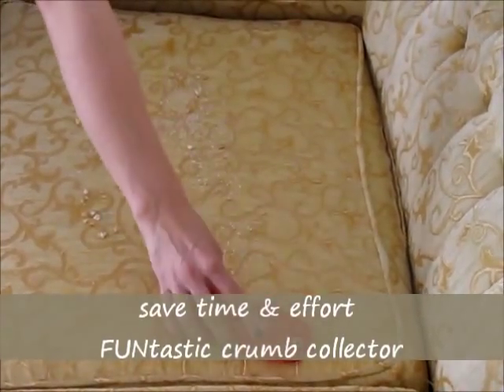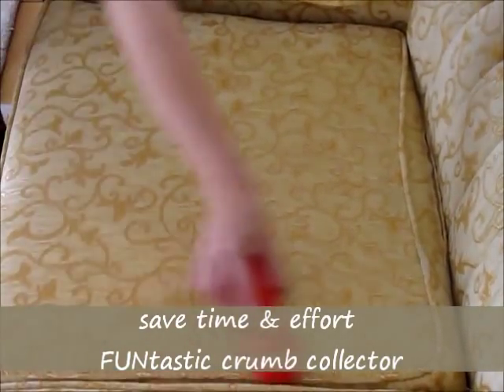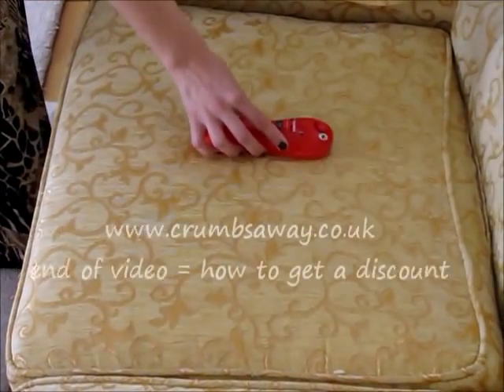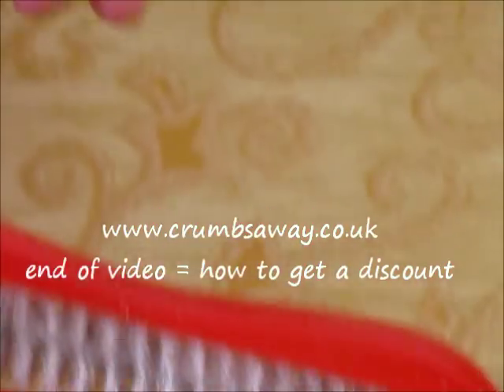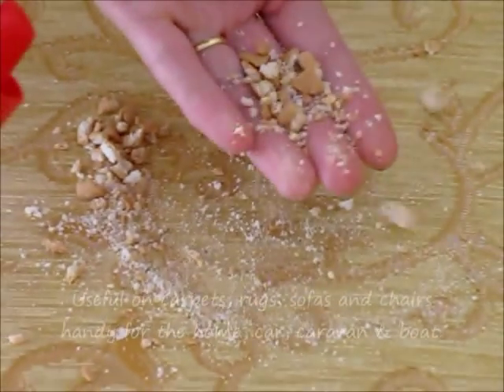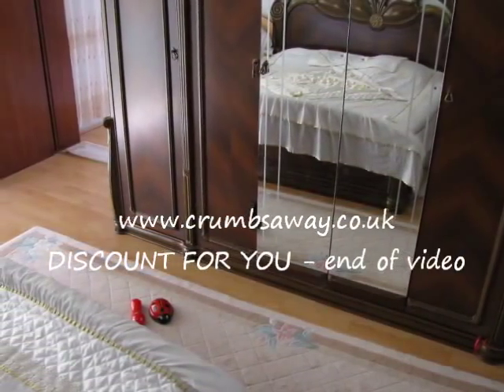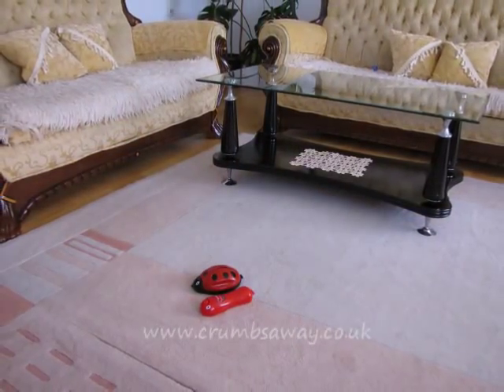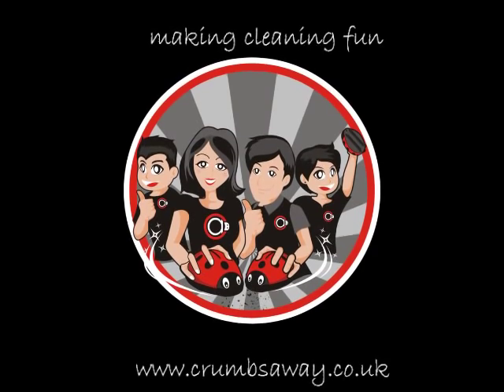crumbsaway.co.uk DISCOUNT at end of video - FUNtastic crumb collector carpet sweeper brush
Carpet sweeper, crumb collector brush.  Sweep away crumbs in seconds with your carpet sweeper. These FUNtastic carpet sweepers are easy to use on your carpets, rugs, sofas, chairs and handy to have for the home, car, caravan, boat.  Roll the crumb brush side to side and watch the crumbs disappear. These crumb collectors are a novelty for children and a great way to encourage them to clean up their own mess.